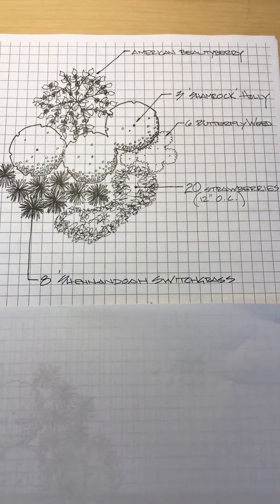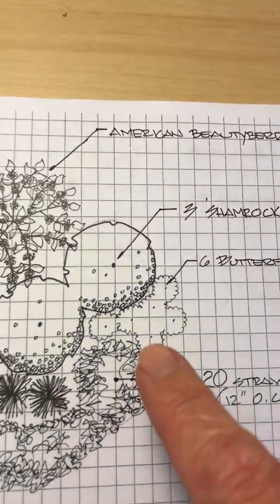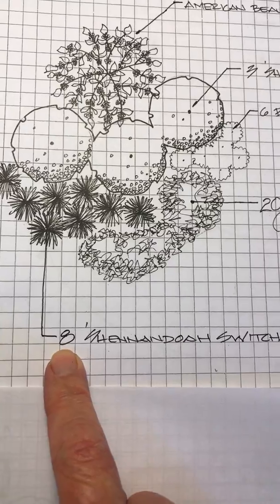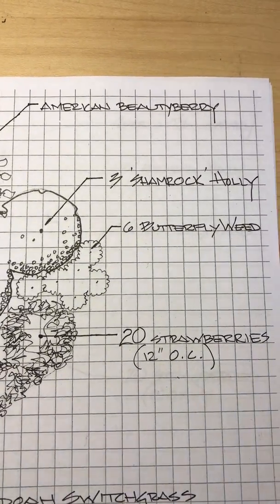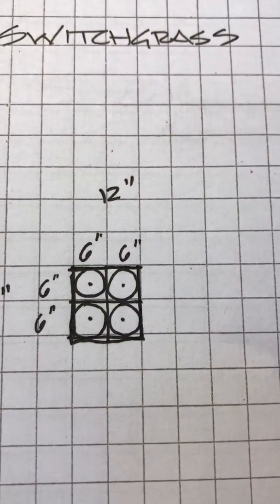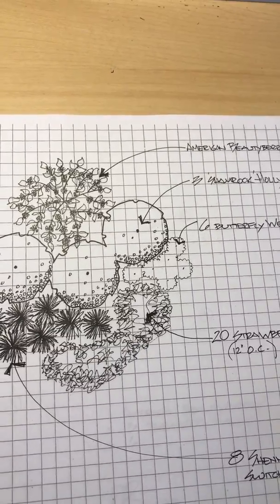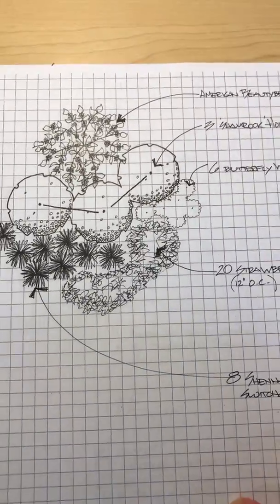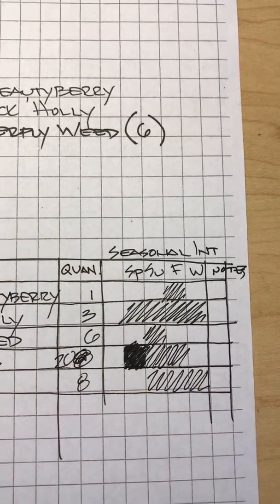Labeling a Garden Plan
How to label a garden plan